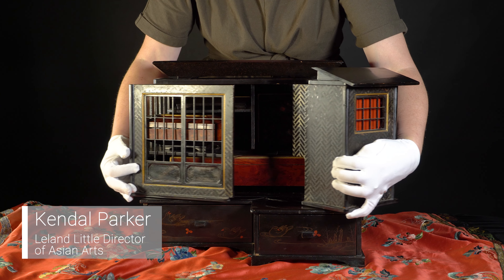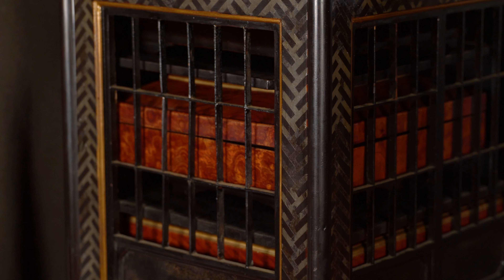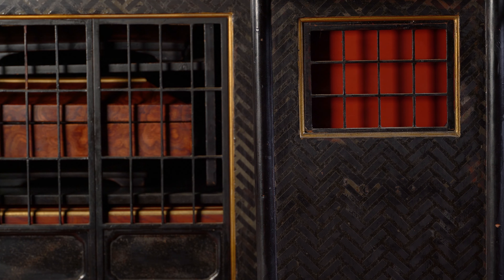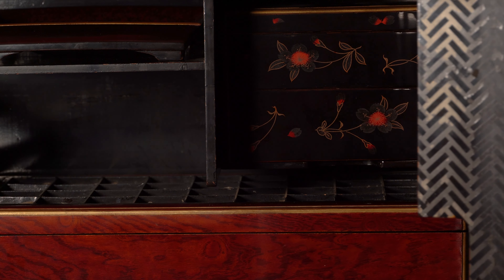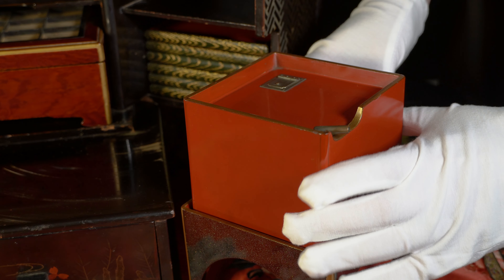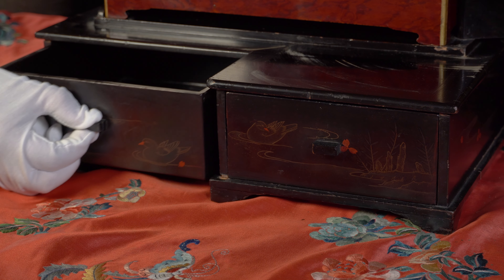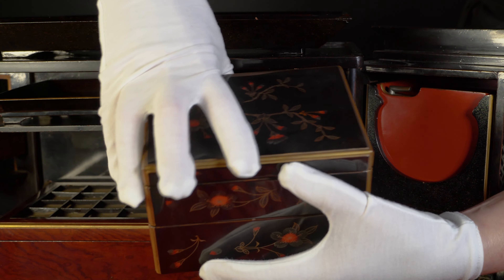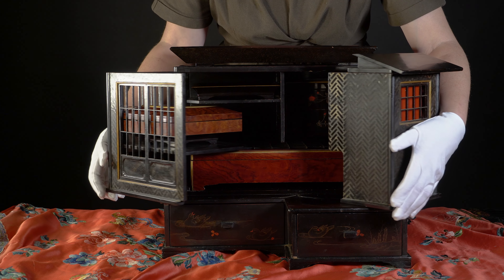Unbox a Japanese Picnic Box at Auction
Is this a miniature tea house, or perhaps a child's toy? It is neither.

Watch as our Asian Arts Director, Kendal Parker, reveals hidden red lacquered plates, snack boxes decorated with flora, and even a saké box within this Unusual Japanese Lacquered Picnic Set.